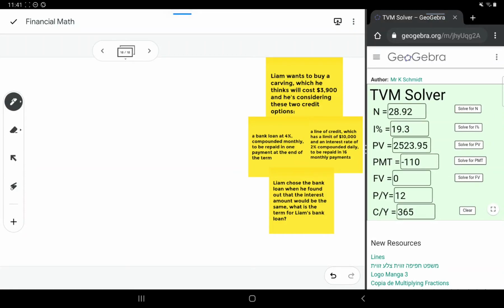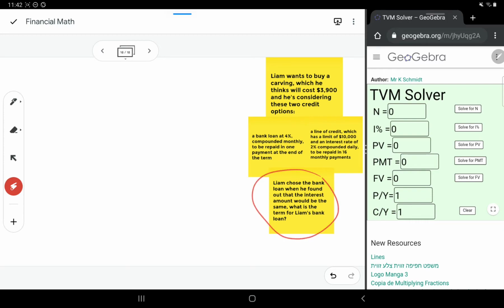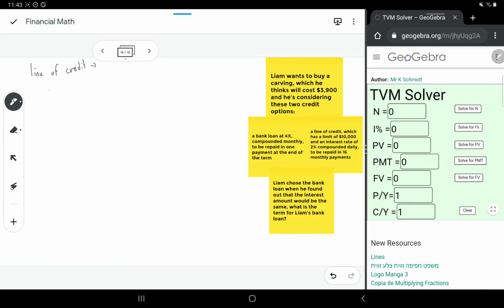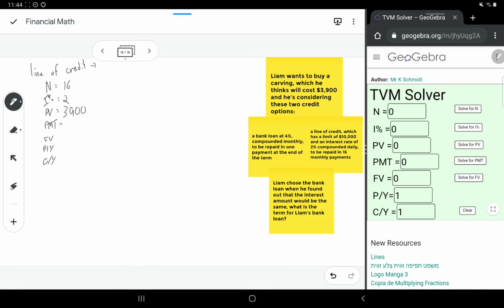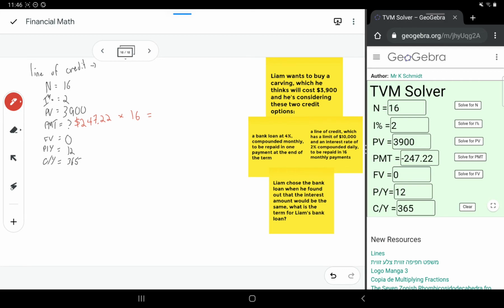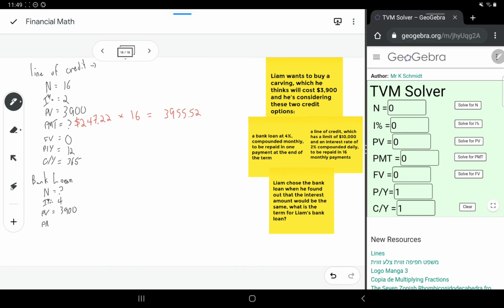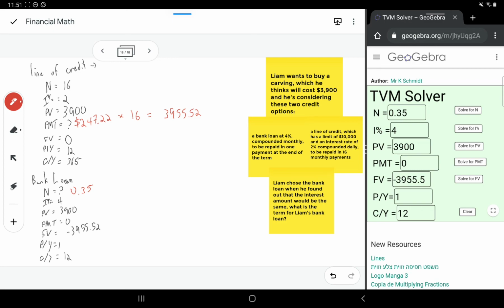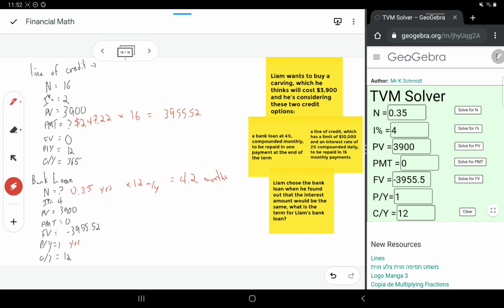Financial Math 7 - Solving Credit Problems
An example about solving problems involving credit with the TVM solver